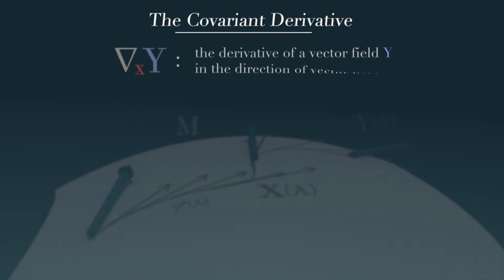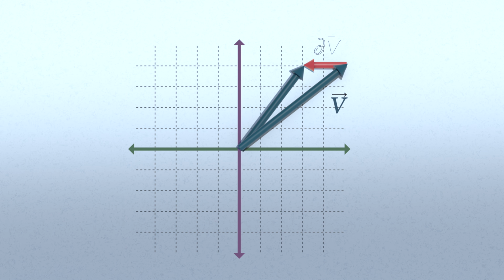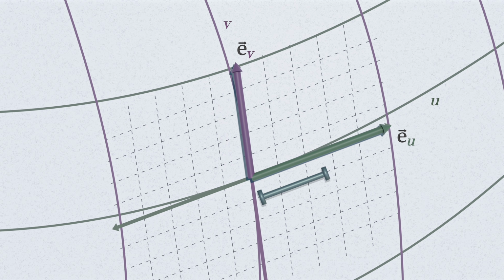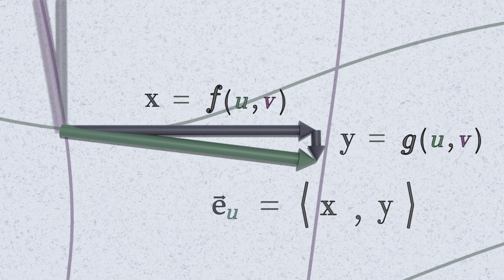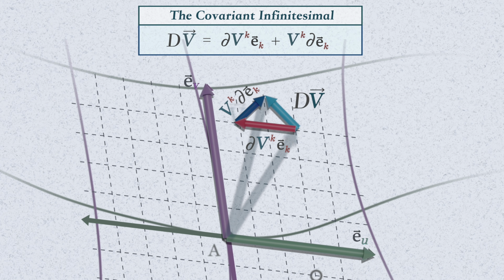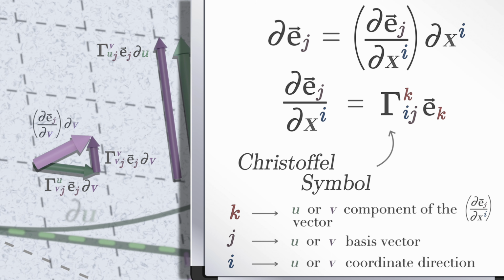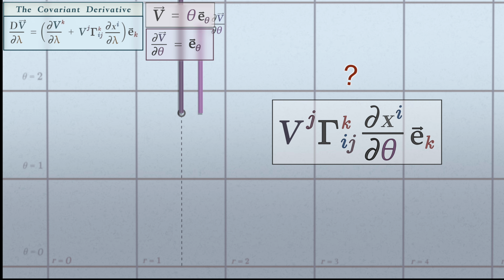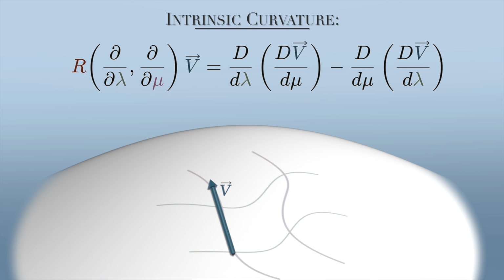Mastering Differential Geometry with the Covariant Derivative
The advanced mathematics of Differential Geometry relies on the concept of the Covariant Derivative, a tool for extending the results of ordinary differential calculus to the domain of arbitrary, curvilinear coordinate systems. Once mastered, this differential operator gives rise to precise formulations for concepts like the Geodesic Equation or the Riemannian Curvature Tensor, rendering the realm of abstract geometries far more concrete and tangible. Our journey towards mastering the formidable formalism of General Relativity continues...

Contents:
00:00 - Intro
00:57 - The Intuition
03:59 - Curvilinear Coordinates & Bases
07:44 - The Covariant Infinitesimal
11:55 - Towards Full Covariance
16:50 - Example
20:25 - Conclusion